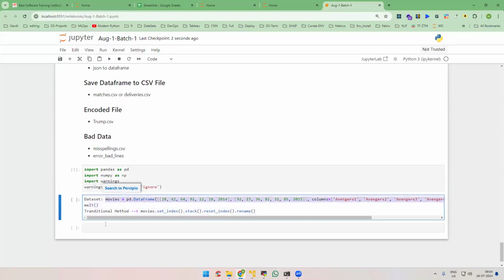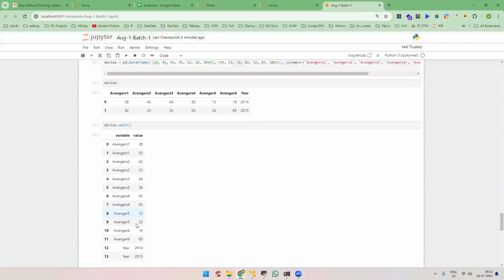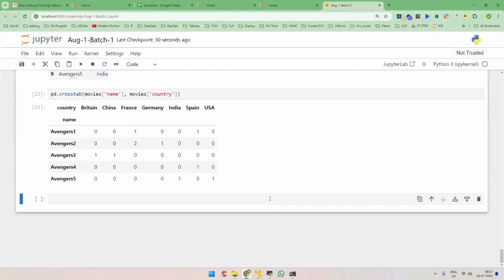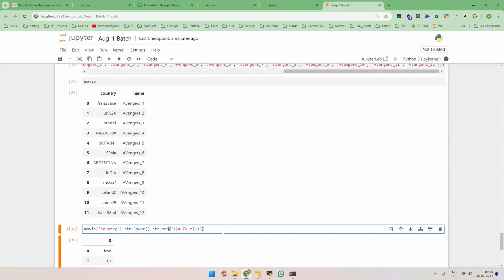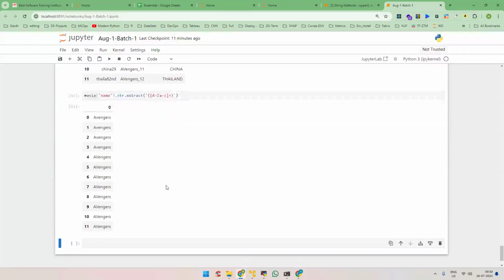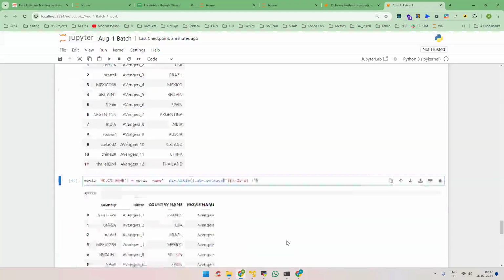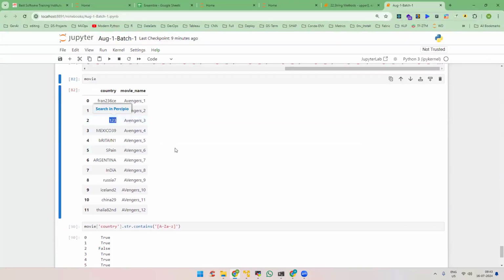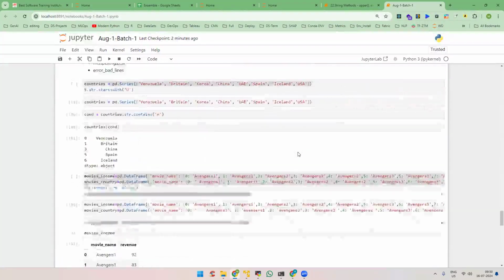Generative AI Tutorial session 17